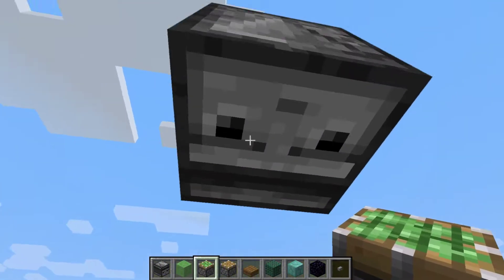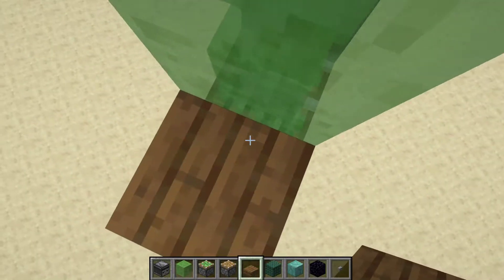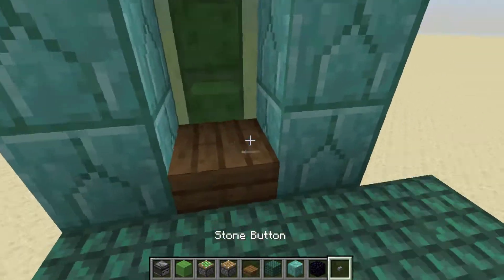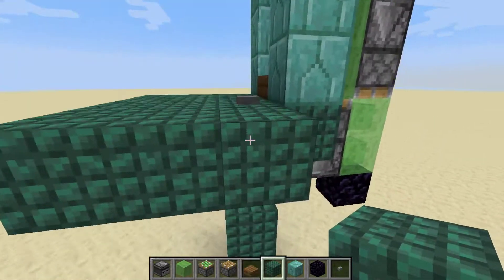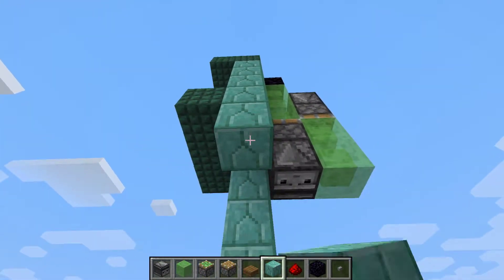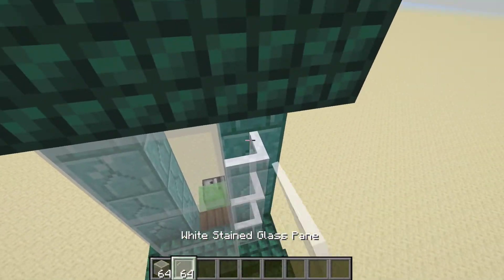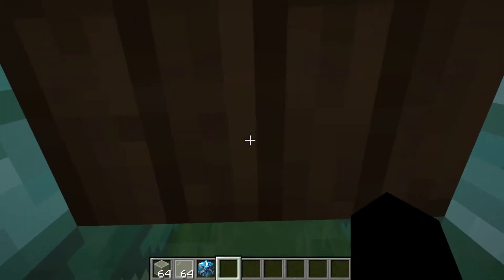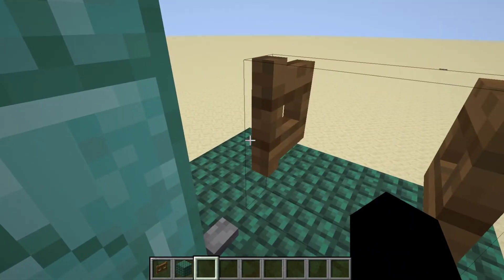Simple Piston Elevator in 1.14.1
here you go Ivan